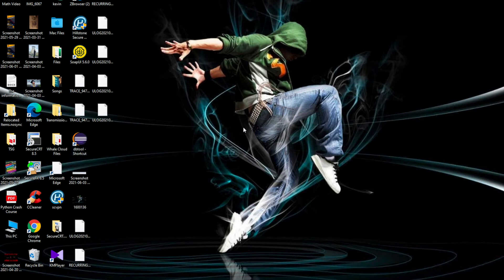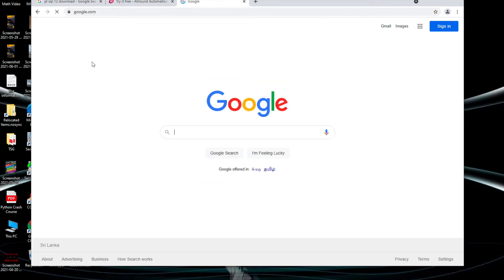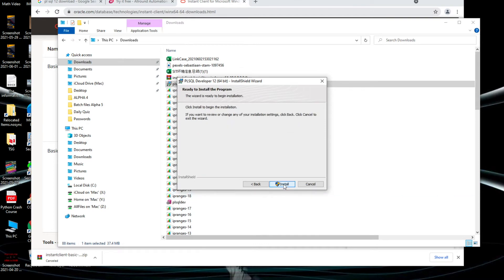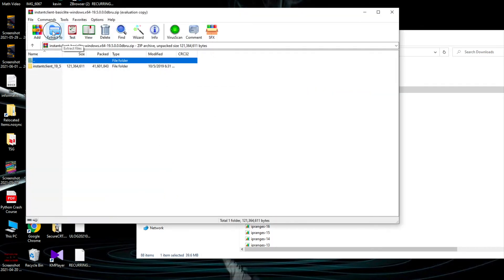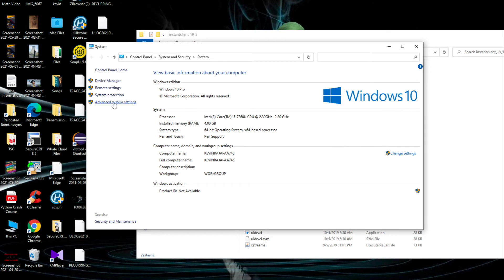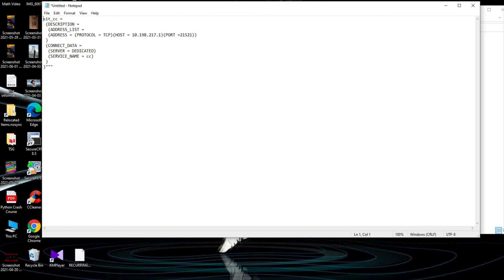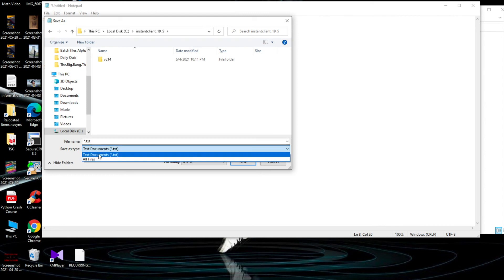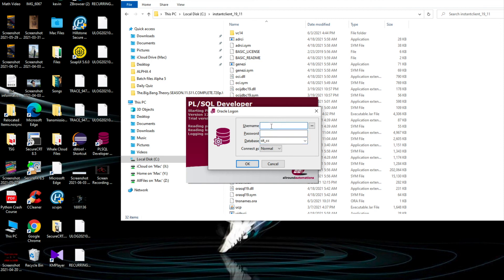How to Setup PL/SQL with Instant Client?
How to Setup PL/SQL with Instant Client? | Add TNS Names | EXPLAINED

This video will answer many of comments questions.

How to add TNS names?
How to setup PL/SQL software?
How to use instant client with SQL Developer?
How to connect to external database servers via PL/SQL?
What are TNS files?

Setting up PLSQL developer with oracle instant client is sometimes tricker.

0:15 How to download and install PL/SQL Developer Evaluation
1:10 How to download Oracle Instant Client
1:47 How to install PL/SQL Developer
3:00 Setup the instant client package
3:50 Configure Environment Variables with Instant Client folder address
4:54 Save the tnsnames.ora file and tns information
5:30 Enter the Host address, server, port, service name information in the tns file
06:25 Select OCI Library address
6:45 Connect to the database